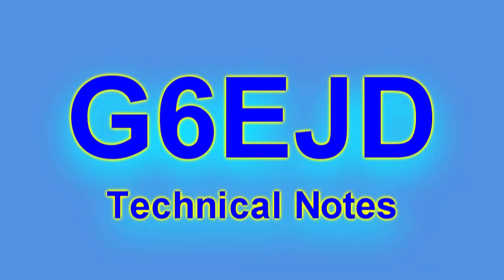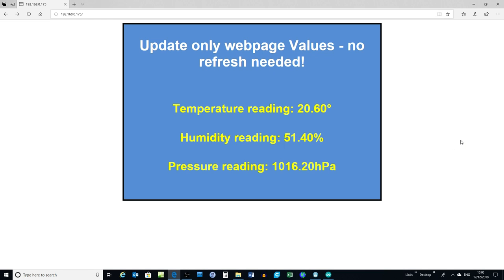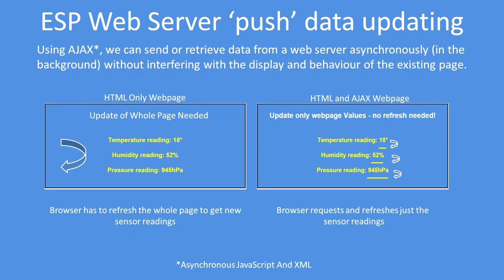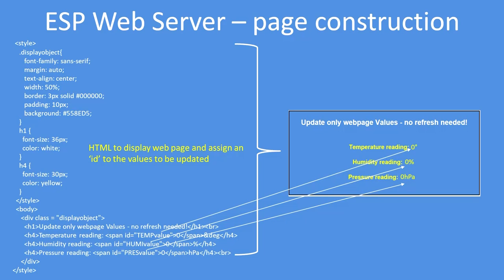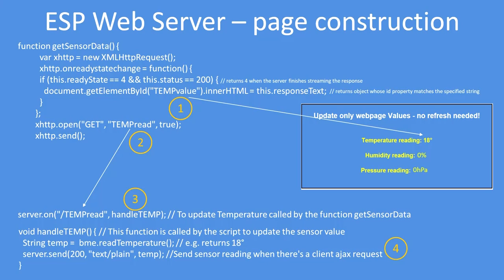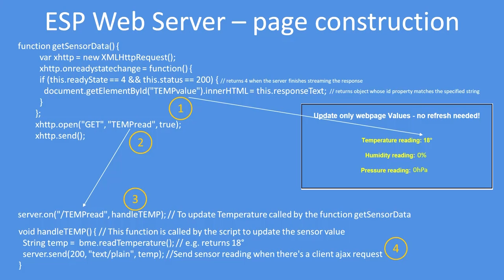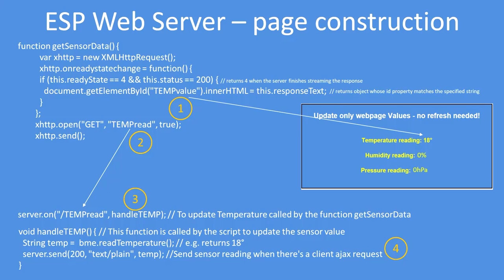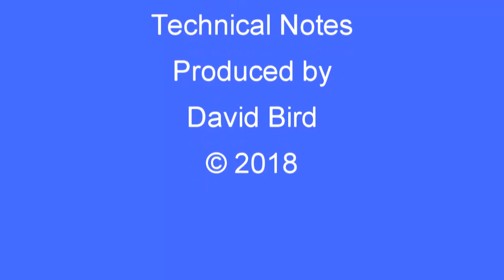Tech Note 113 - 'Pushing' data to a client's webpage from an ESP Webserver using AJAX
Now you can create a webpage that shows sensor readings without having to refresh the clients screen. Using AJAX enables this to be implemented relatively easily. I have included some 'no sensor' required examples so you can try it out and of course an example for the BME280 too.